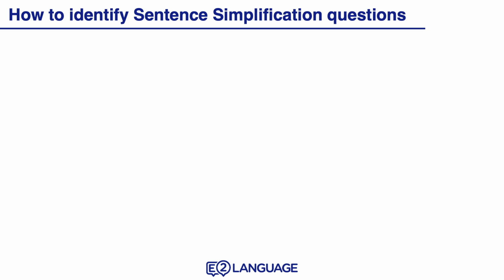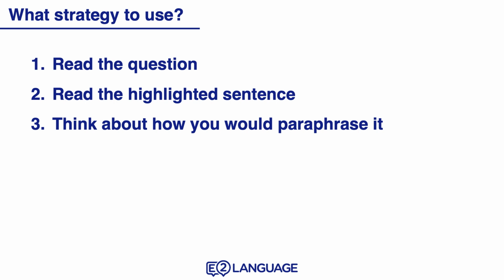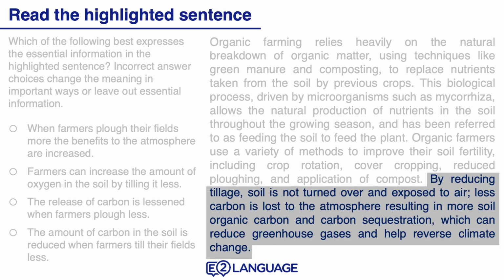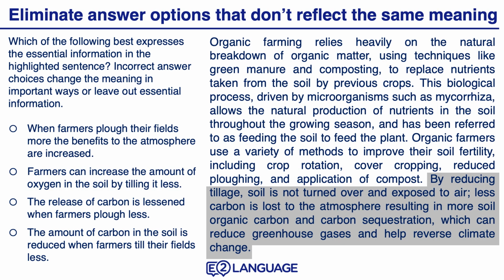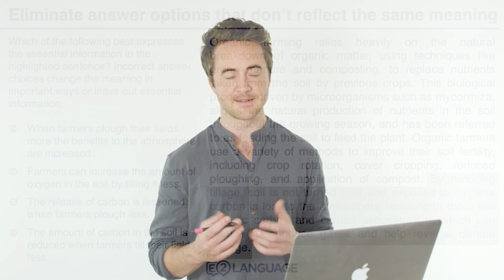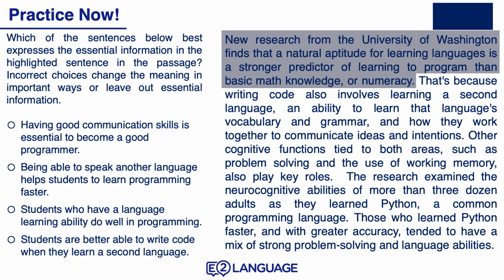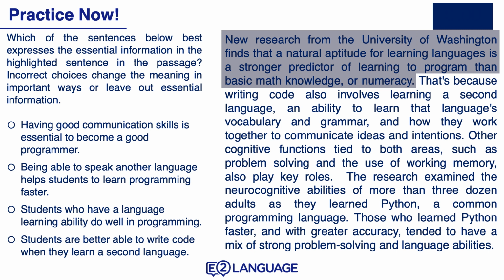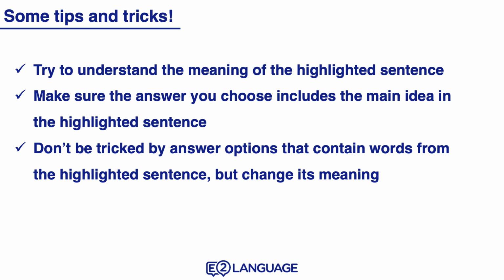TOEFL Reading Methods: Sentence Simplification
In this video, E2 TOEFL Expert Jay will take you through a task you will see in the Reading section of the TOEFL test, called Sentence Simplification. Watch this video to get TOEFL Reading tips, practice, methods and more.

Do you want to learn English?